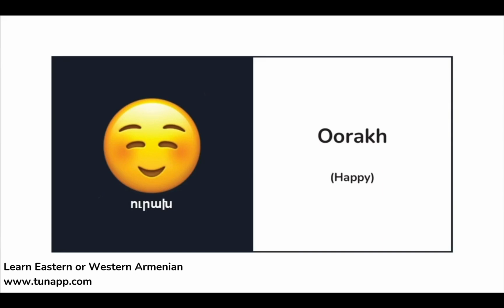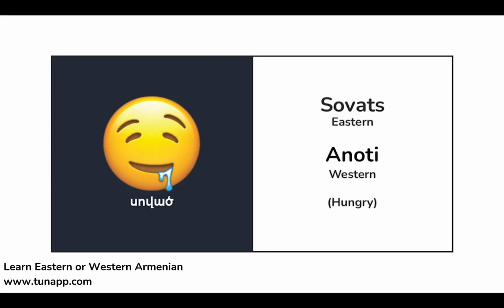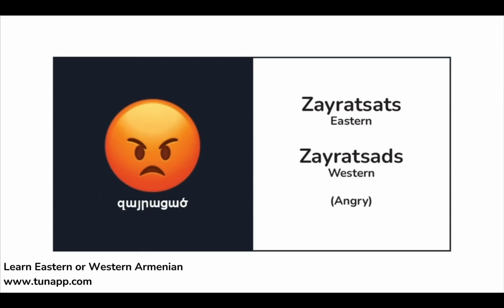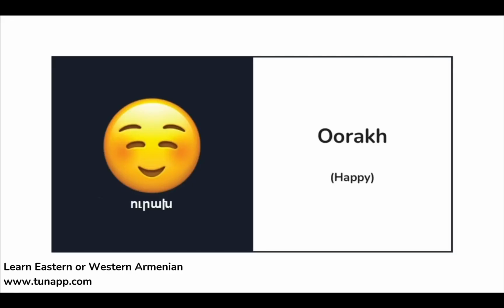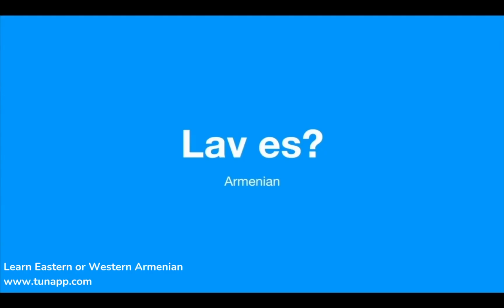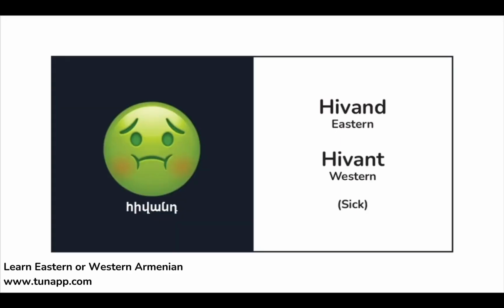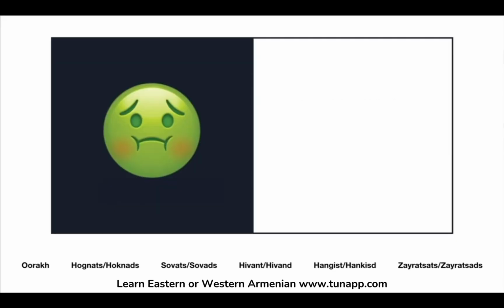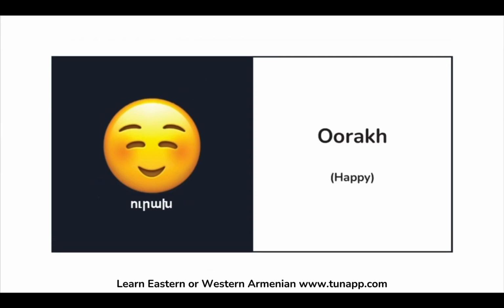🇦🇲 📇 Armenian Flash Card Set | Emotions & Feelings - Free Lesson from Tun Online Armenian School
This is a free lesson from Tun Online Armenian School.

In this lesson, you’ll explore emotions and feelings in both Eastern and Western Armenian using our Armenian flash card set. This will help you build your vocabulary and practice expressing yourself in daily conversation.

Perfect for learners who want to strengthen their understanding of Armenian emotions and feelings.